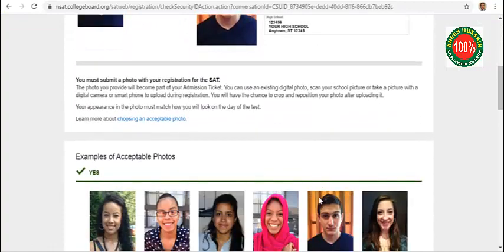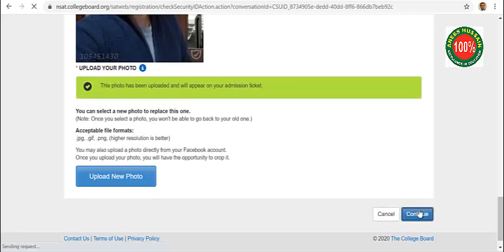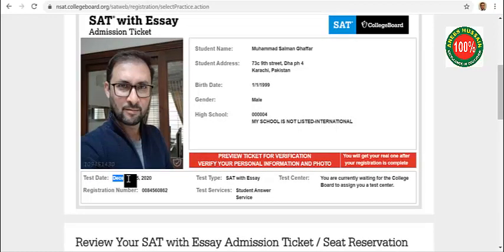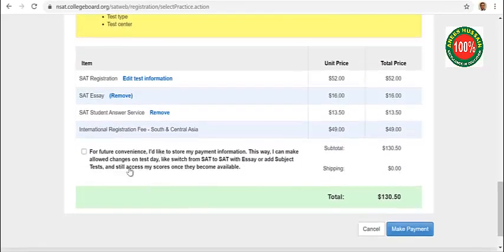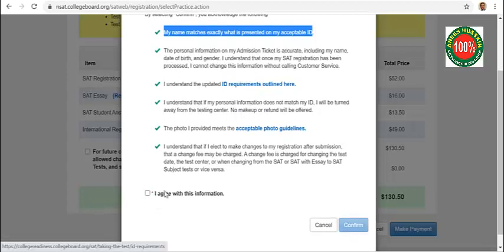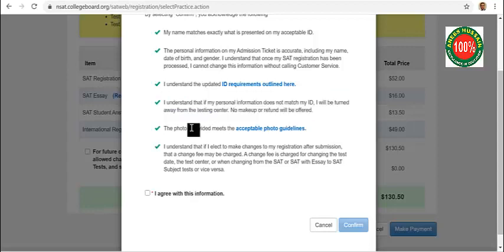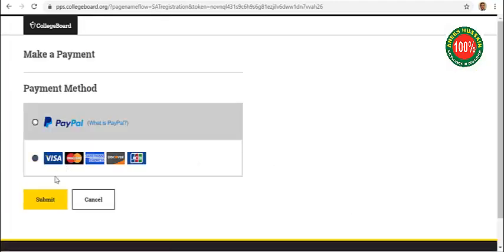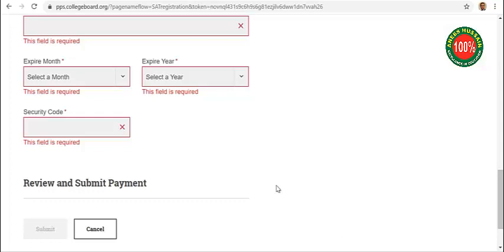SAT Registration Process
Learn how to register for the SAT 1 Exam